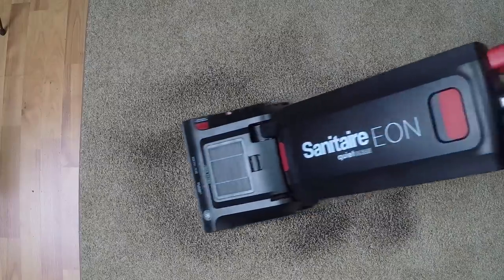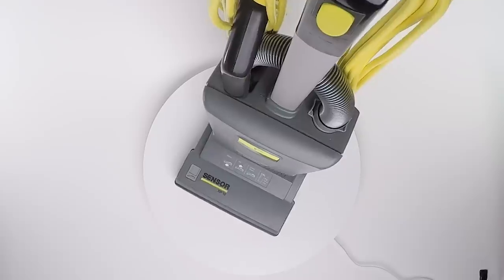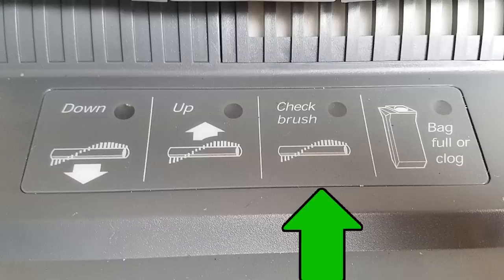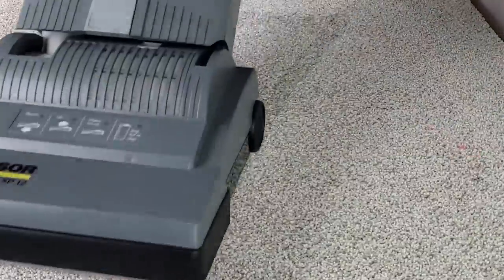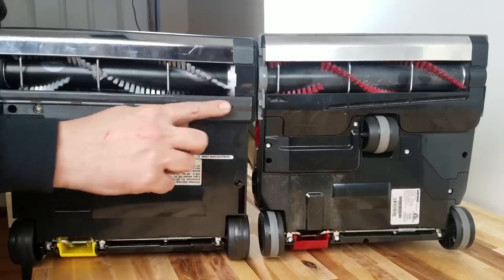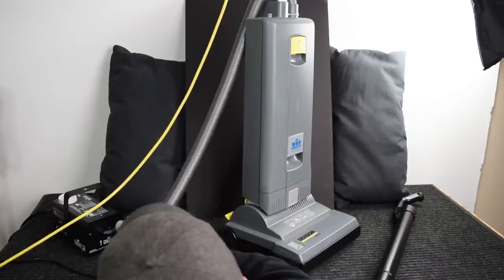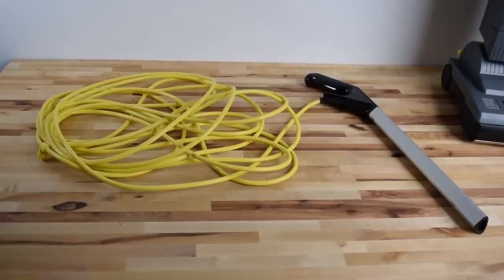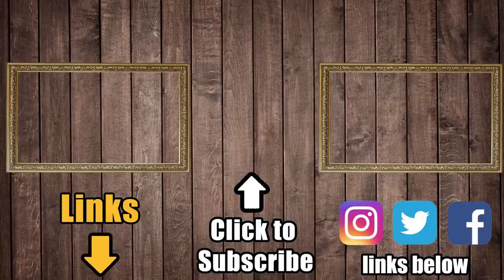Windsor Sensor XP12 / XP15 Commercial Upright Vacuum Cleaner Review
Windsor Sensor XP12 at Amazon

00:00 Windsor Sensor XP12 /  XP15 Commercial Upright Vacuum Cleaner Review
00:40 Build
01:14 Power
01:30 Carpets
02:00 Hard Floors
02:35 Wand
02:48 Filtration
03:05 Weight
03:37 Conclusion